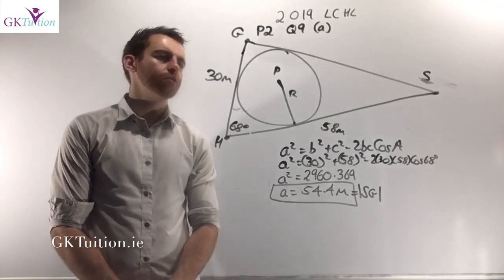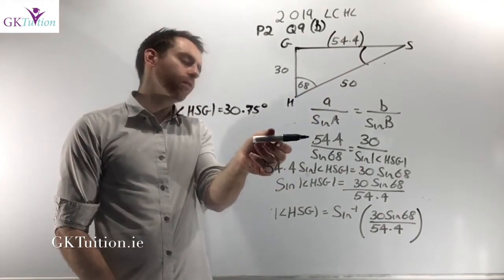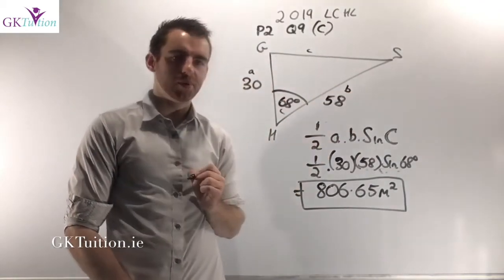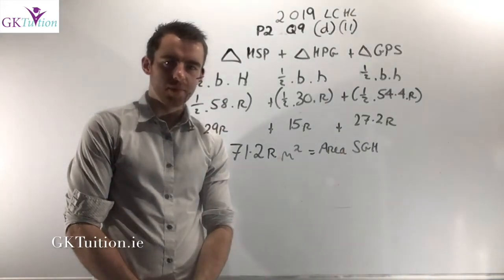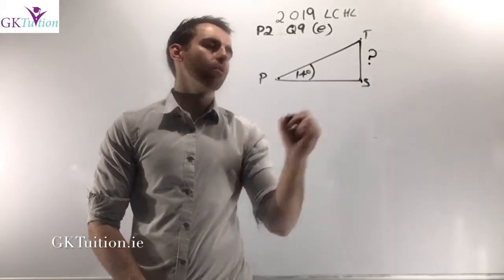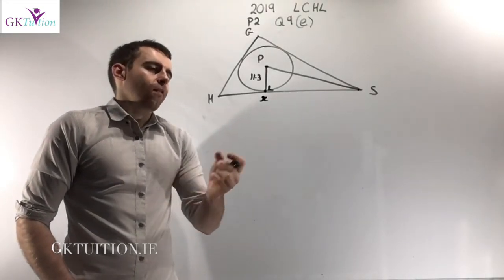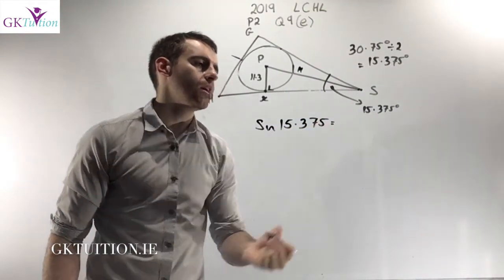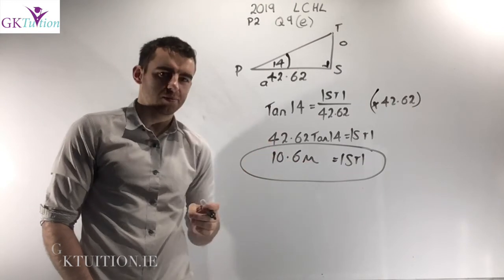GKTuition.ie LCHL 2019 P2 Q9